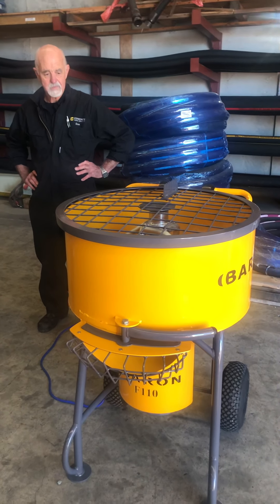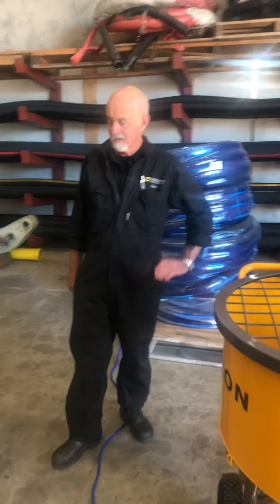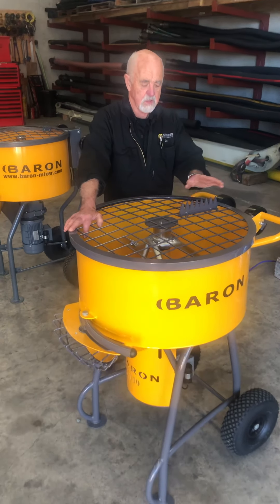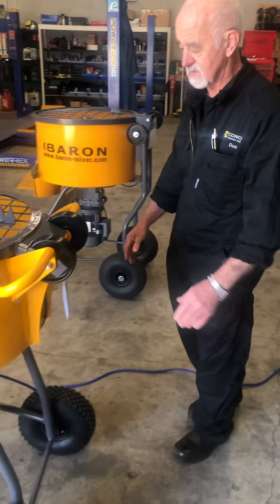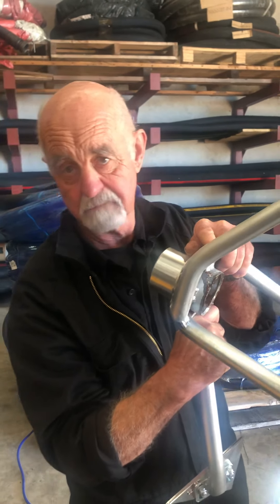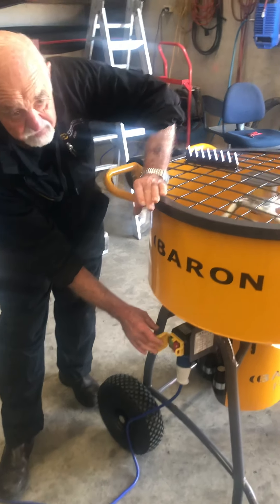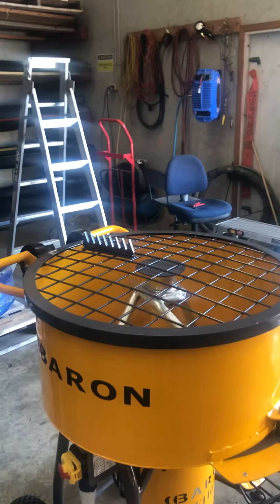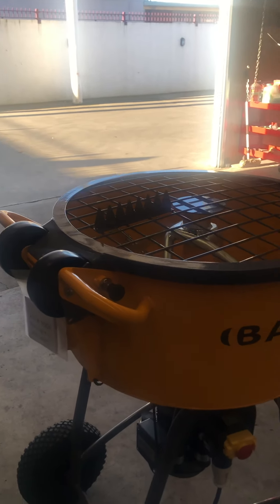CPENZ’S Baron Forced Action Mixer Introduction